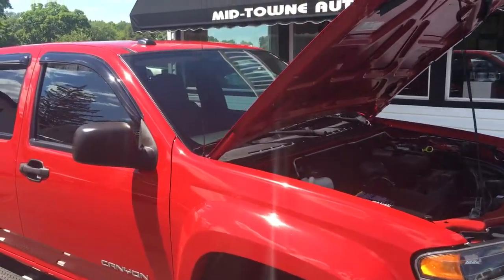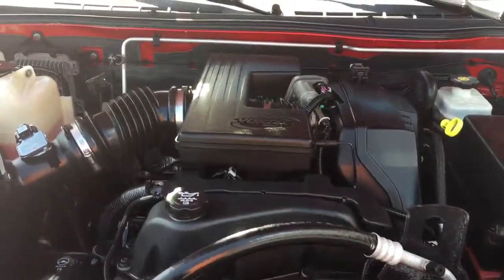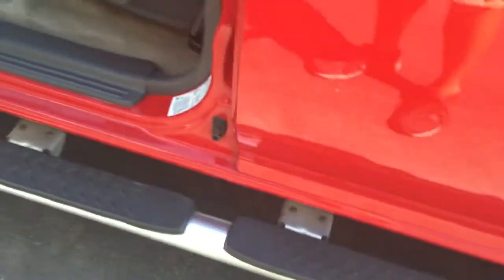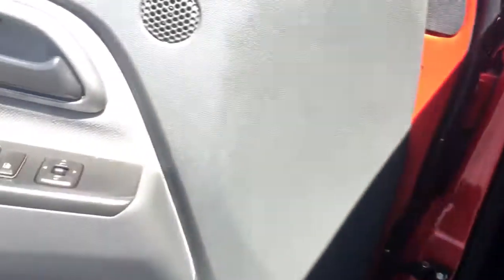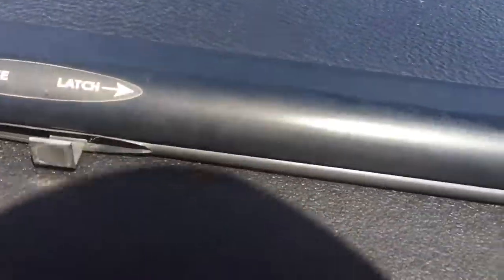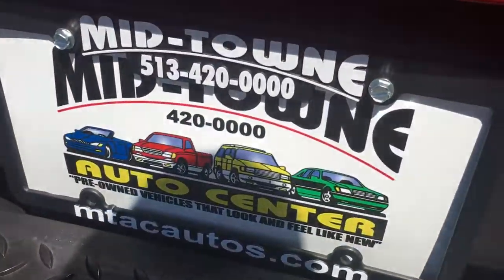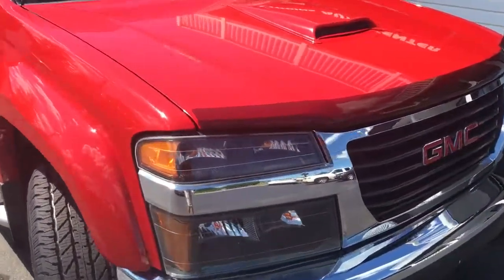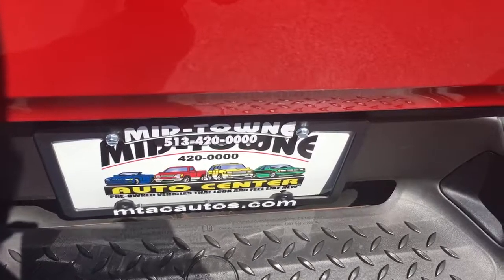2005 GMC Canyon Used Car Franklin,OH Mid-Towne Auto Center